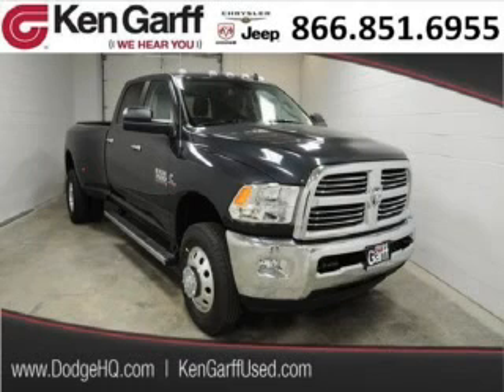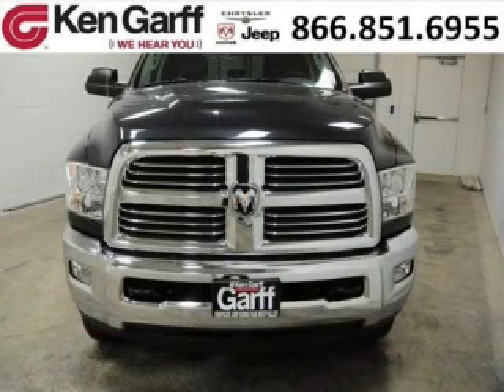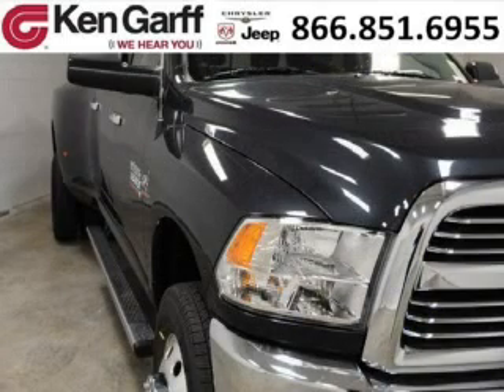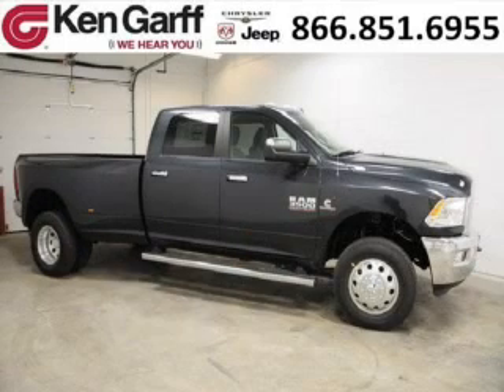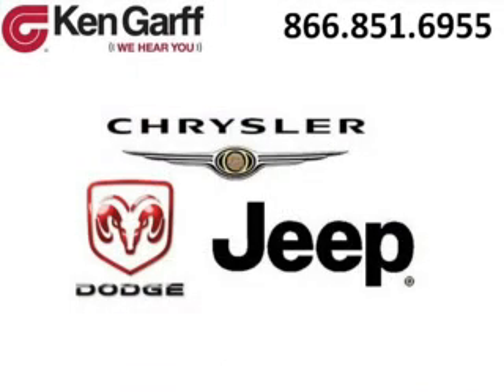2014 Dodge Ram 3500 West Valley Utah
2014 Dodge Ram 3500 4D Crew Cab; , , ; Mileage: ; 3500